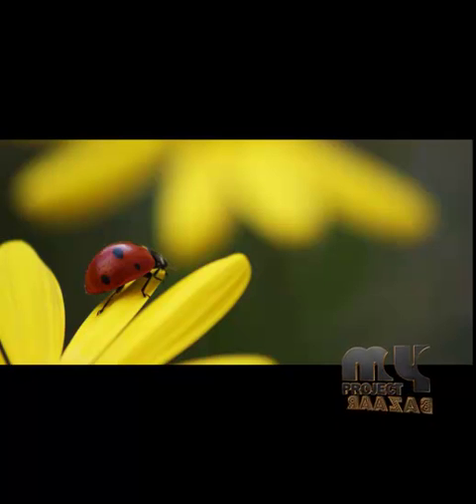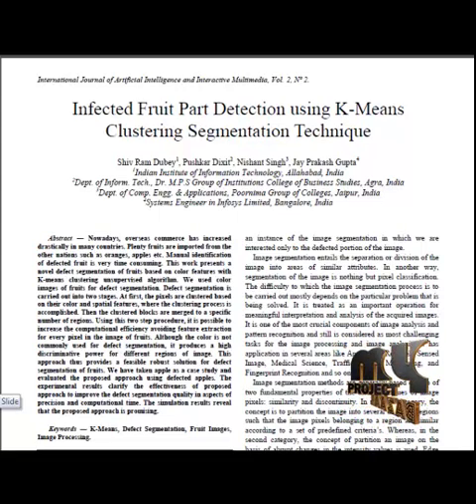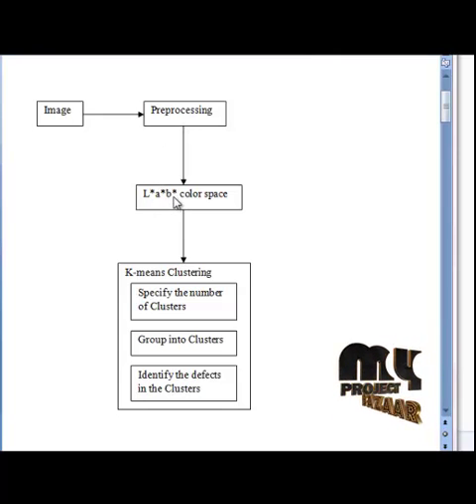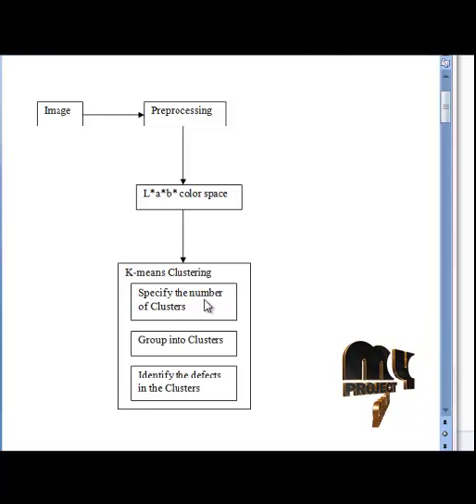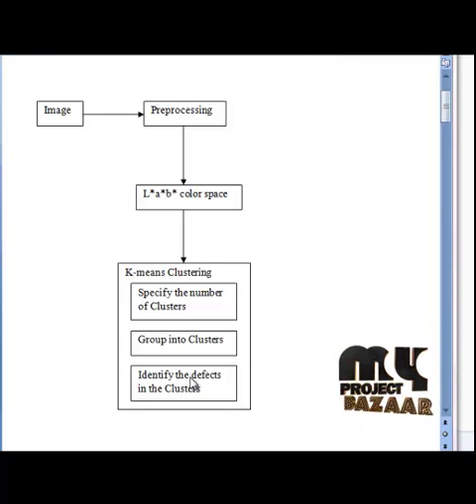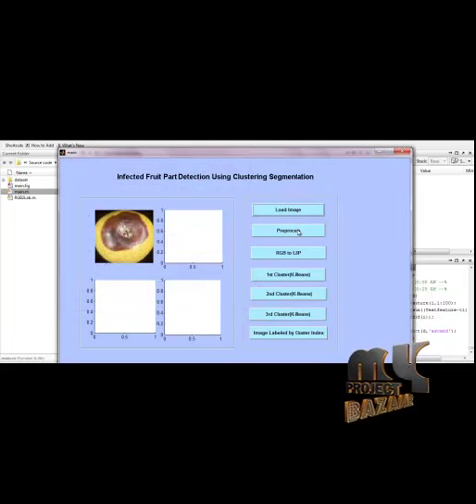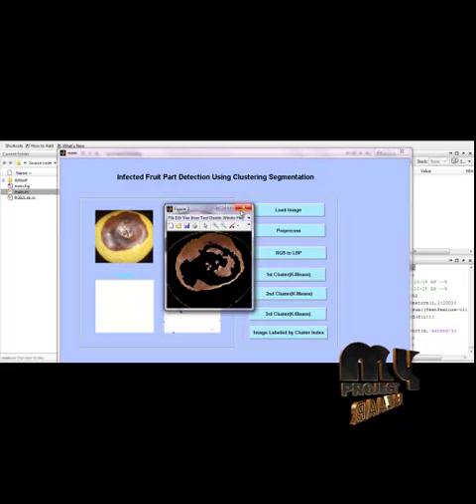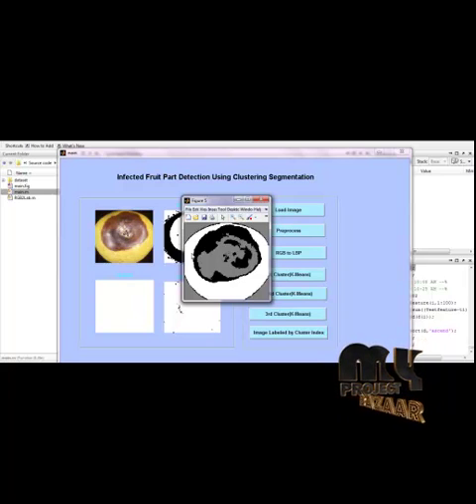Final Year Projects | Infected Fruit Part Detection Using K-Means Clustering